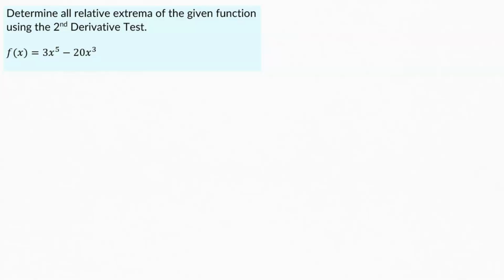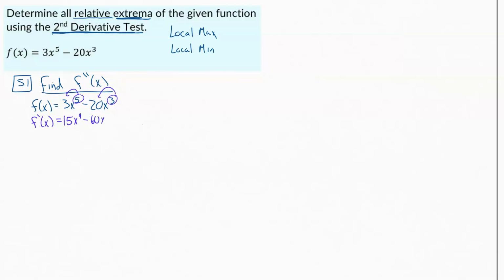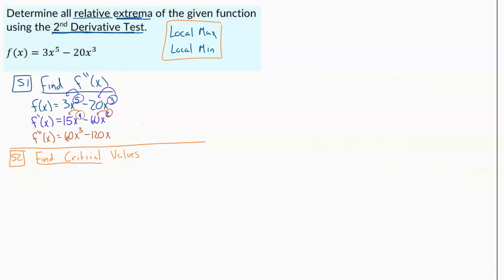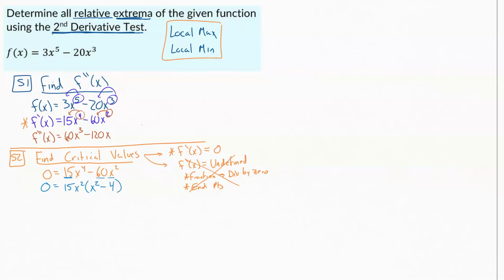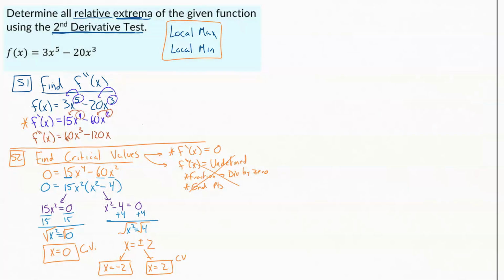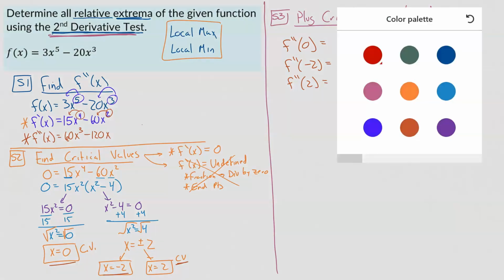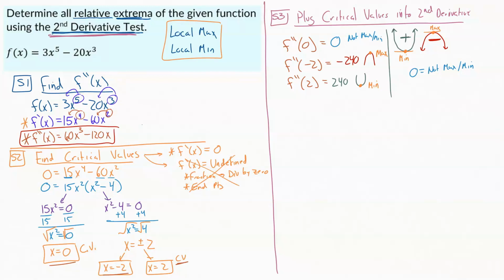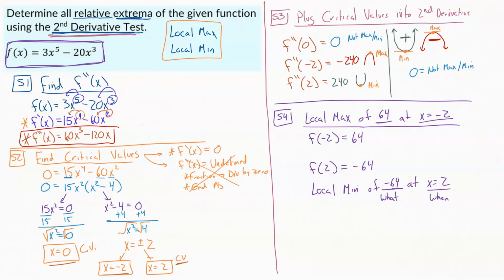AP Calculus AB: 2nd Derivative Test Local Extrema (Max/Mins) Example 1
An easy to understand breakdown of how to apply the 2nd Derivative Test to determine the Relative Extrema (Local Max and Local Min).